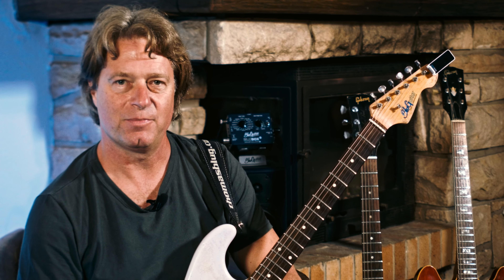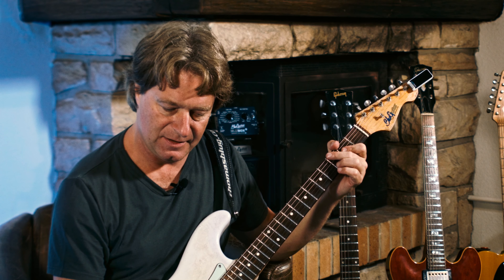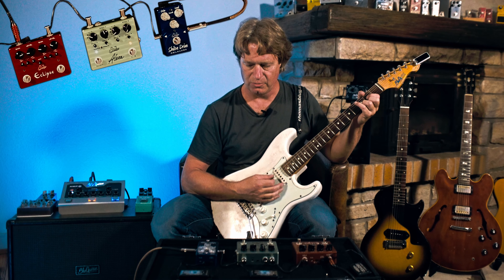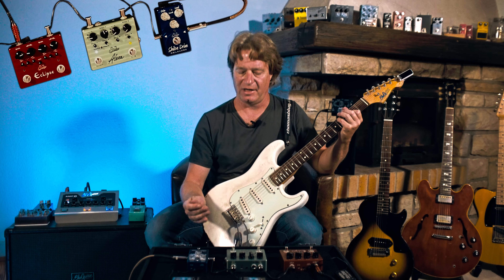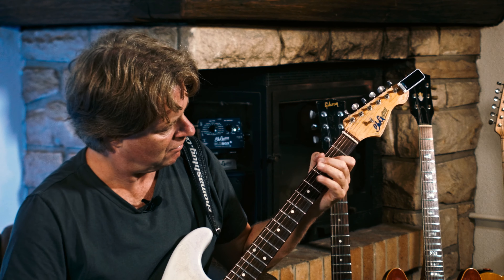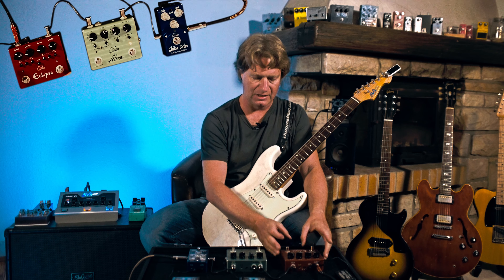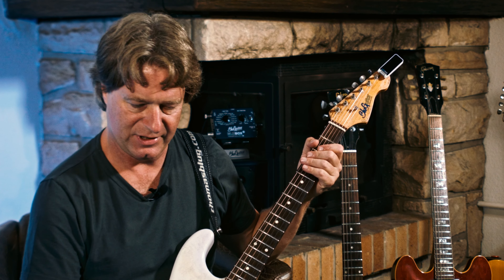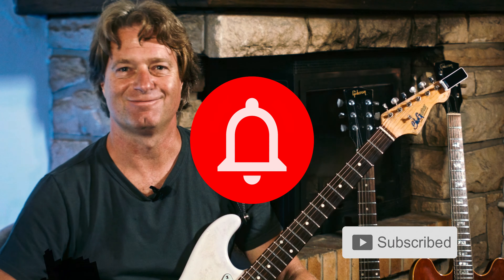Suhr Pedals: Shiba, Eclipse and Alexa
Two drives and a chorus from the forges of Suhr landed on our Board. They claim to produce dreams that drive creativity. Do they hold up?